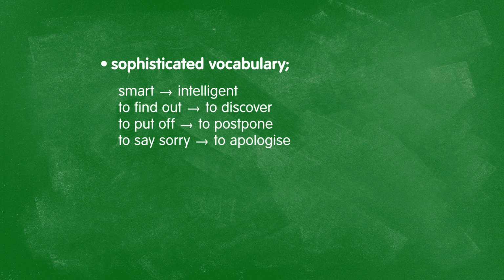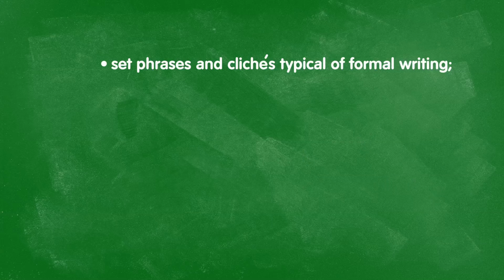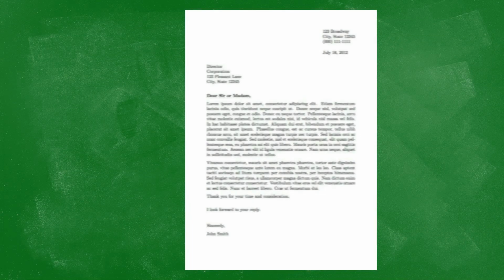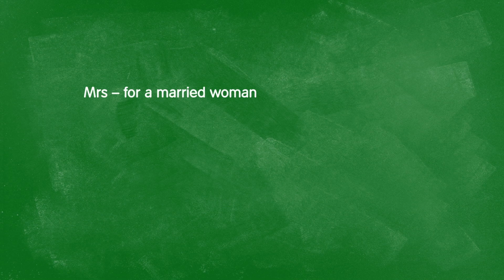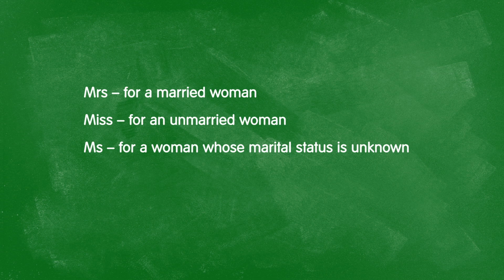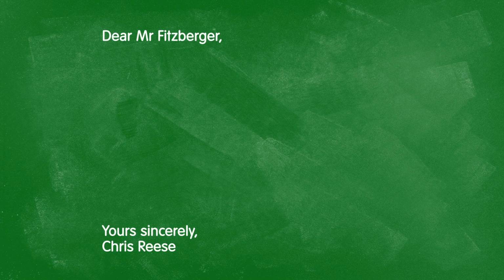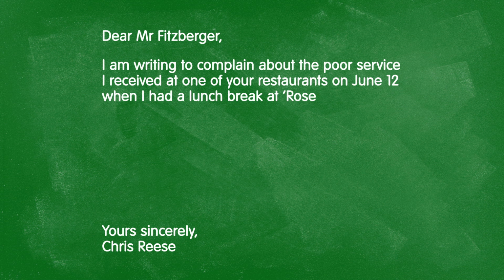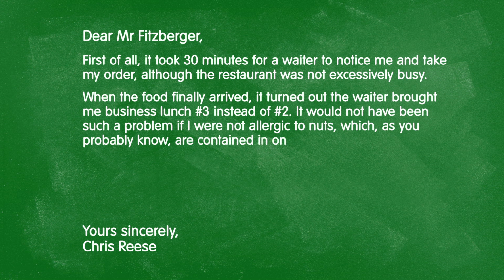Module 2. Public Sphere. Lesson 14: Environment. Writing. Formal Correspondence